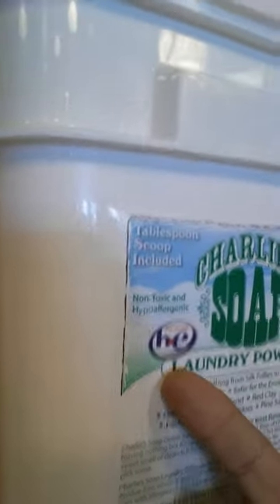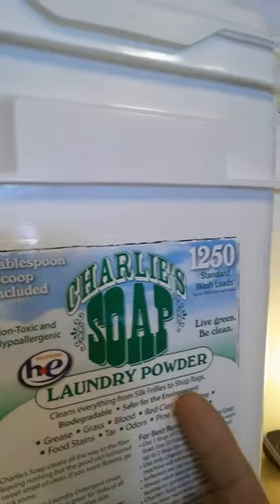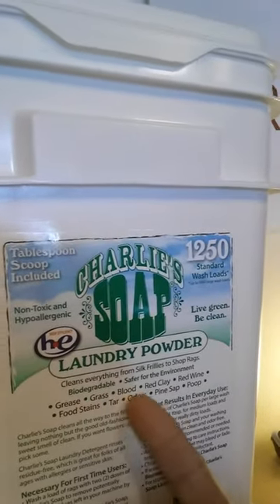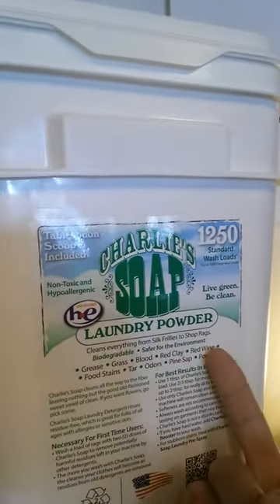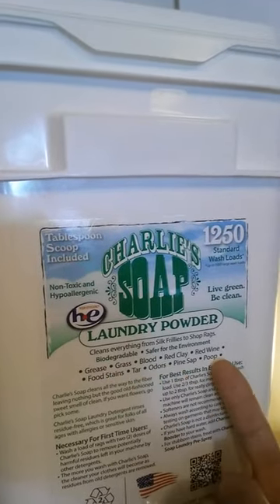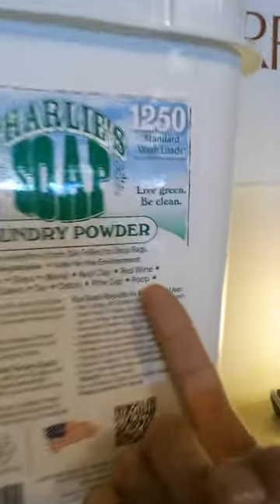Charlies Soap is Awesome for Cloth Diapers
For 10 years we've tried just about every cloth diaper, soap and accessory.  What we've found is that we don't have to look outside the good old USA to find 5  systems and soap that make cloth diapering simple and completely obtainable. If you want to 100% prevent leaks and blowouts, avoid rashes or if you just like saving thousands of dollars (and our environment), you should visit us in store or online today! Our Caring Staff is ready to help with free workshops and live diaper demos!

Alan Hill
Store Manager
Terra Tots Natural Parenting
15 S Block #102
Fayetteville, Arkansas 72701